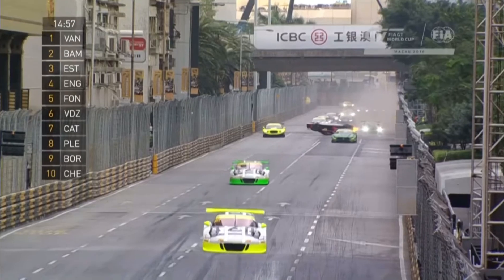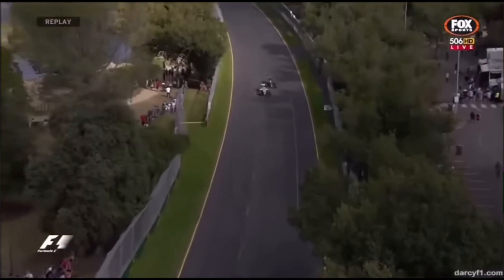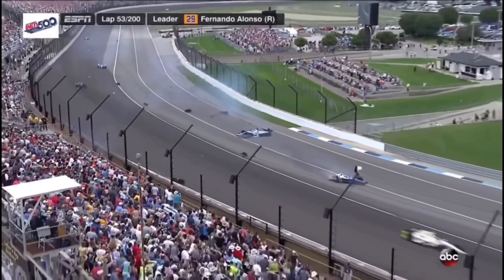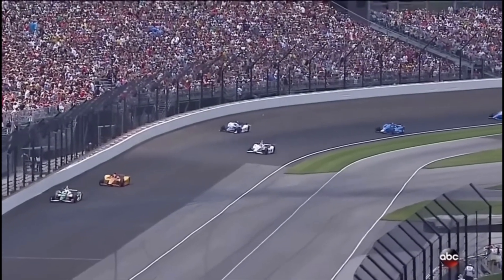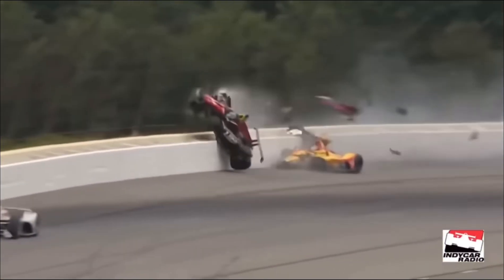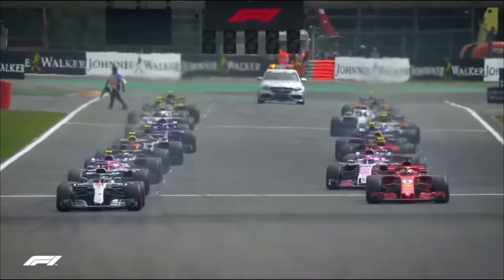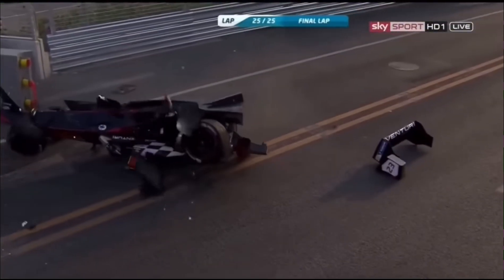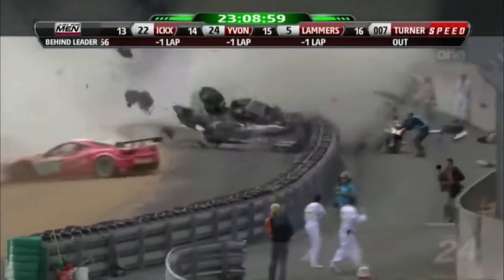Crazy Motorsports Crashes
Credit to @crazycars81 for the clips